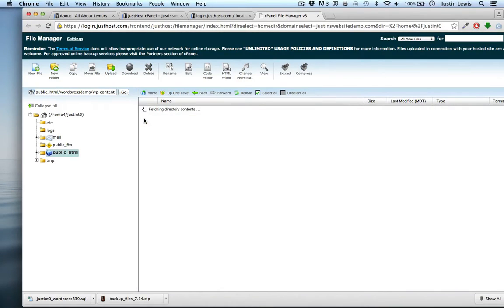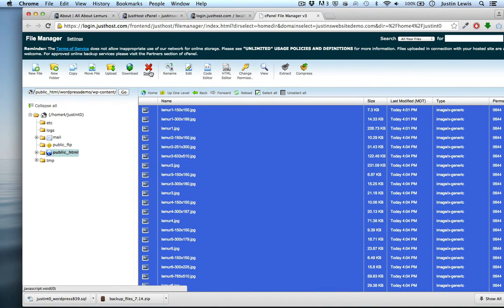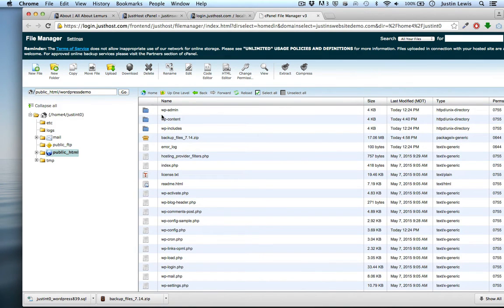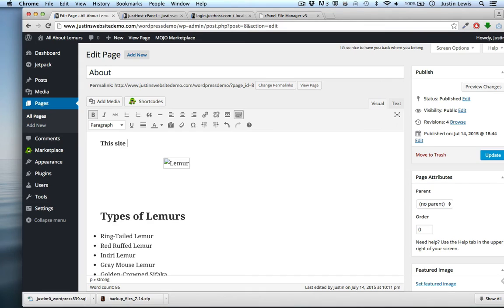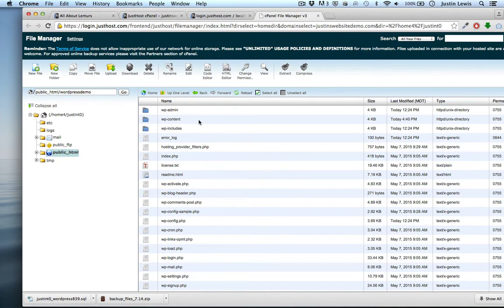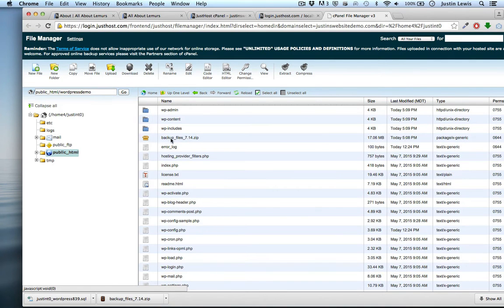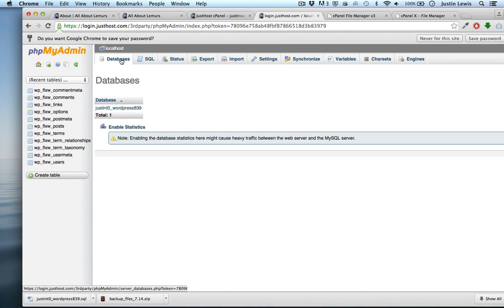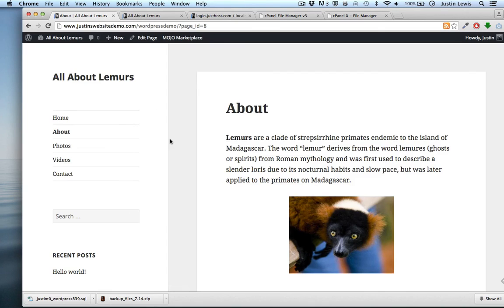18 Web Host Beginners Wordpress Backup 2 Restoring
The beginner's tutorial series covers the following:

Choosing a domain name
Purchasing web hosting
Using a cPanel's File Manager
Installing Wordpress
Adding content to Wordpress
Image Galleries
Video Embeds
Wordpress Plugins
Lightbox Galleries
Backing up databases and files
Restoring your Wordpress database and files
Wordpress Themes
Child Themes
Wordpress CSS